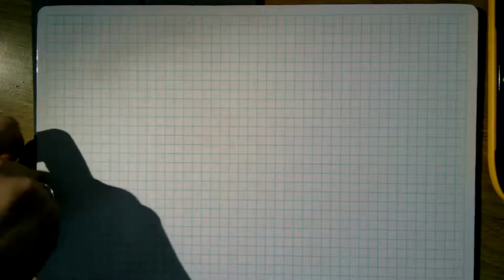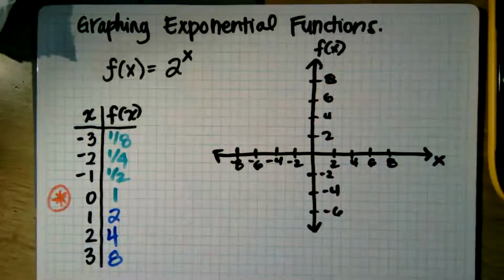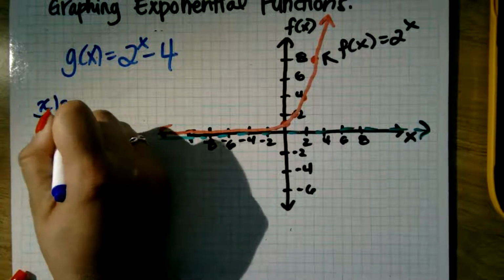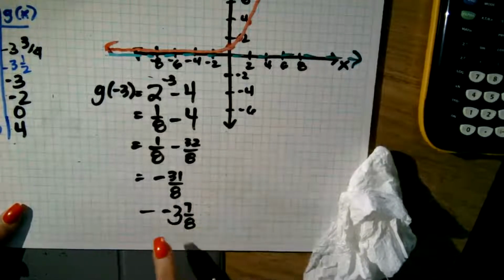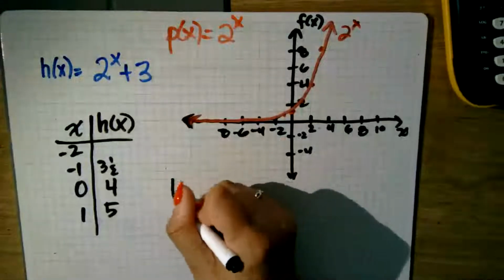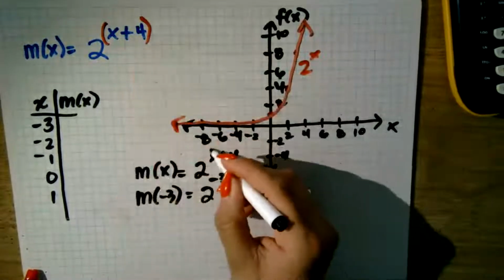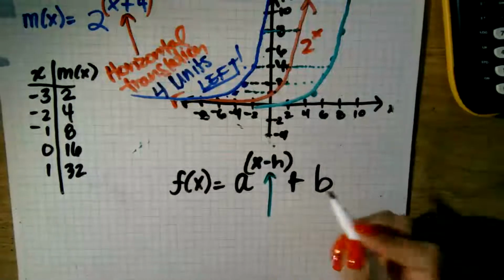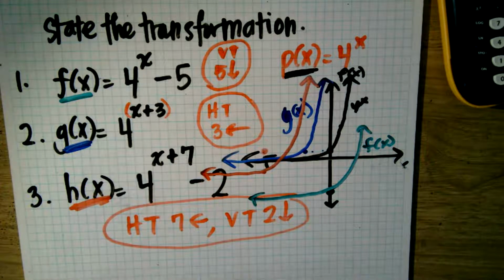Exponential Function Graphs